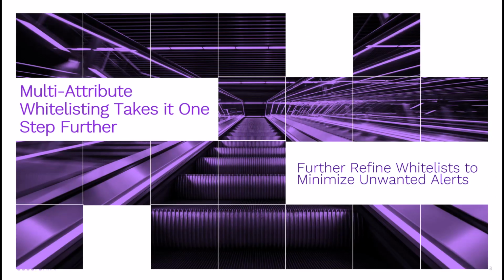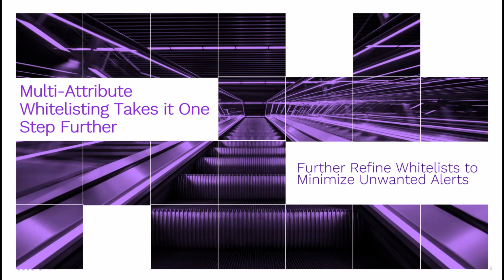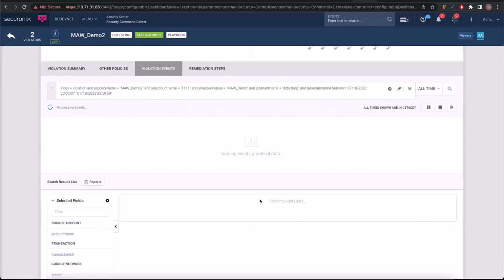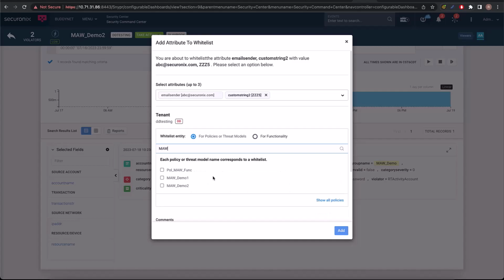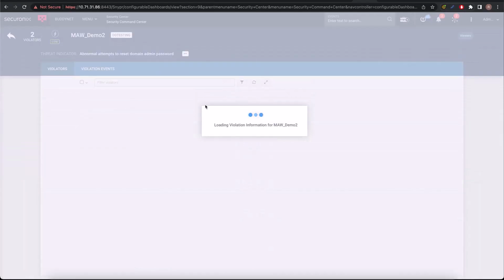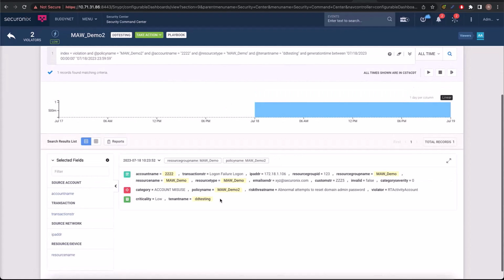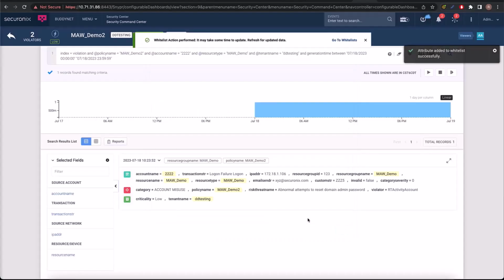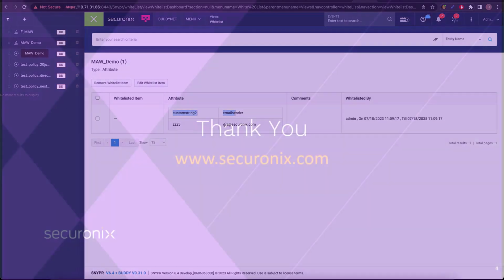Multi-Attribute Whitelisting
Learn how you can apply multiple attributes to a Securonix whitelist to minimize non-consequential alerts and reduce noise.